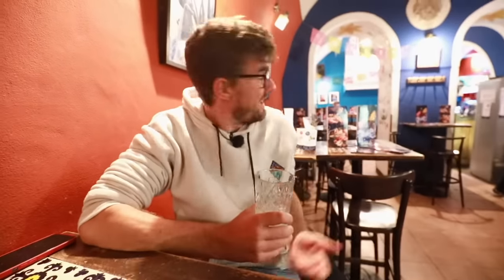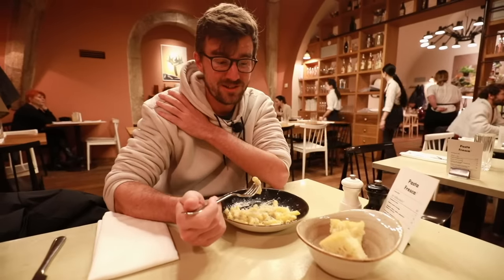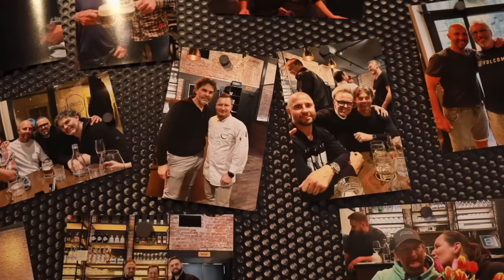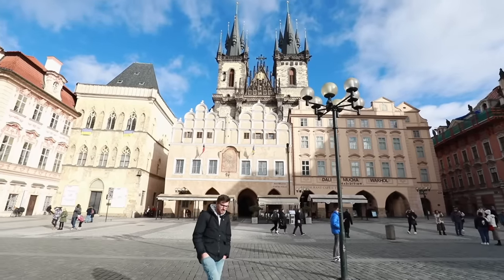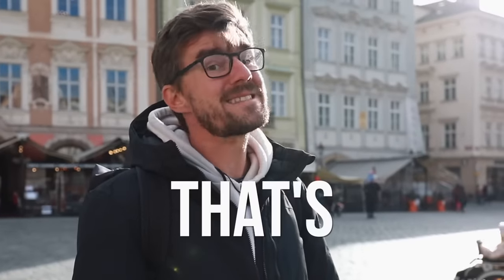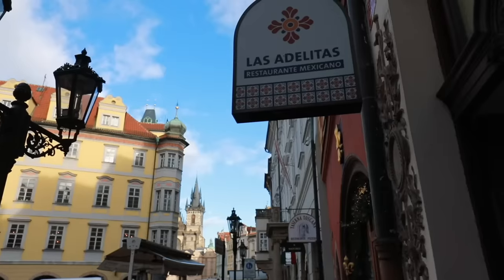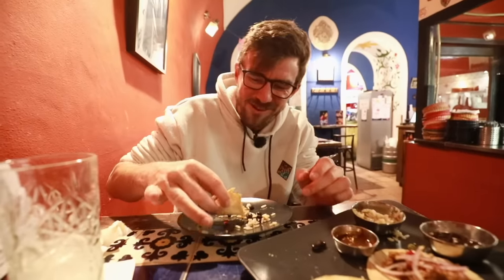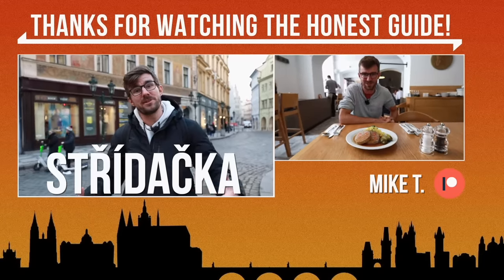Taste of Prague: 3 Must-Try Restaurants in the City Centre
Looking for best food in Prague? Got ya!

(where to eat cheap, traditional and more)

0:00 Best place to eat in downtown Prague?
0:30 Pasta Fresca
2:11 Střídačka
4:00 Restaurants at the Old Town Square?
4:34 SurfsharkVPN (ad)
5:47 Las Adelitas
8:07 Which place to pick?!